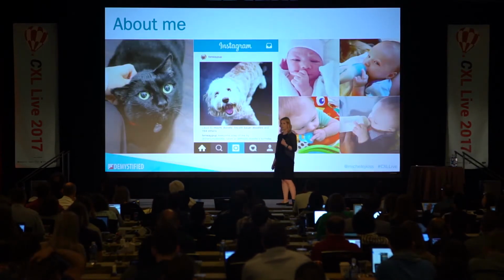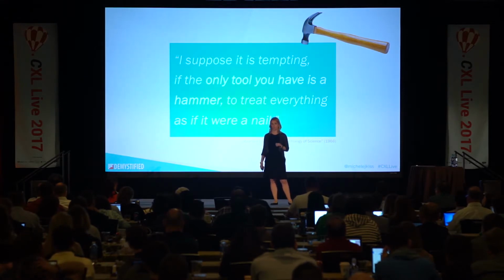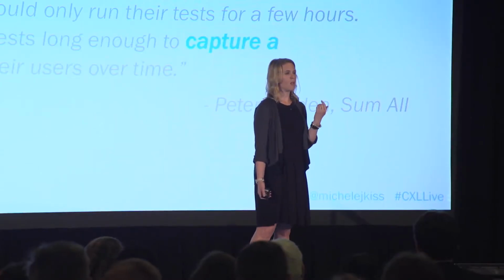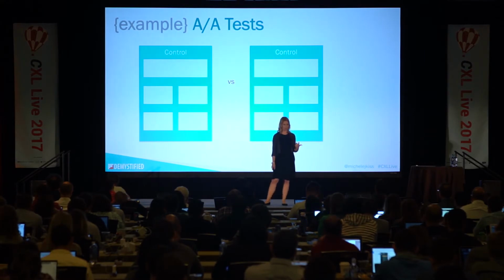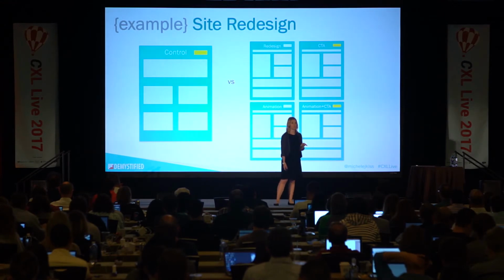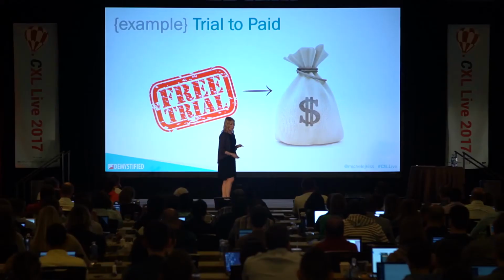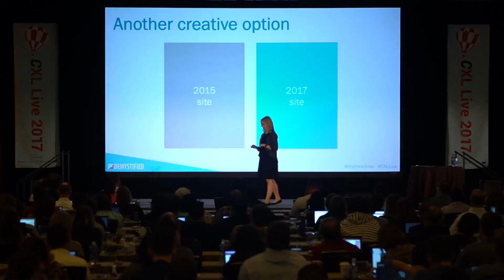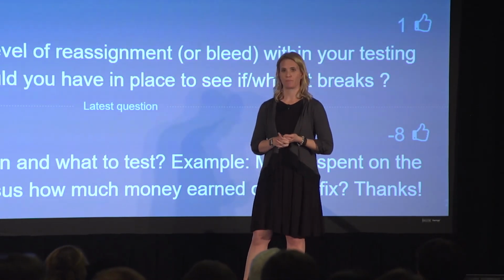Mastering Analytics for Optimization Success - Michele Kiss - CXL LIVE 2017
Michele Kiss is a recognized digital analytics leader, with experience in web, mobile, marketing and social analytics.

In this talk from CXL Live 2017, Michele will cover how to master analytics for optimization success.